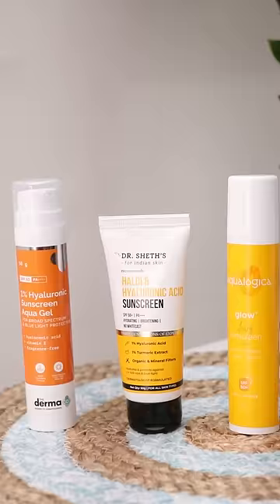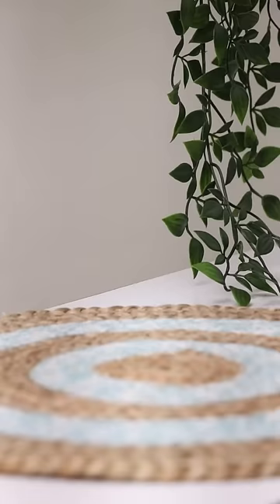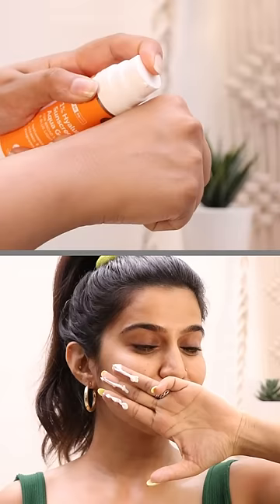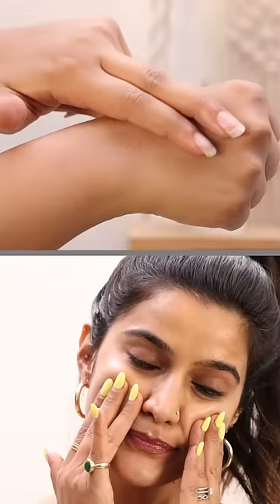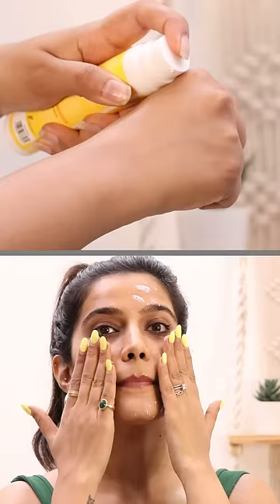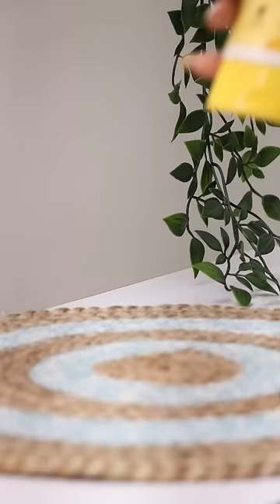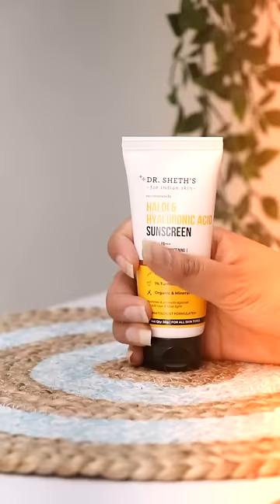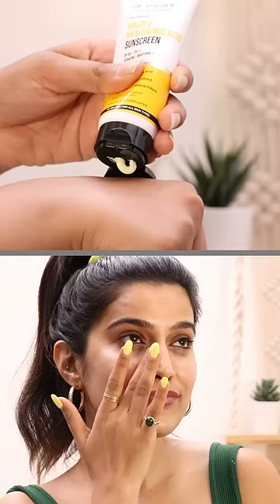Top 5 Sunscreen Under Rs. 500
No skincare is ever complete without a perfect sunscreen..I going to share my top 5 fav sunscreen that are affordable and the best part they don’t give any white cast..
1) The Derma Co- 1% Hyaluronic Sunscreen Aqua Gel
2) Aqualogica- Glow+ Dewy Sunscreen

3) Mamaearth- Vitamin C Daily Glow Sunscreen

4) Dr Seth’s- Haldi and Hyaluronic Acid Sunscreen

5) Ayuga- 2% Chandanam Sunscreen

You guys thank u so much for all the love and wishes.

Filming Equipment
Vlog Camera

All the products used in the video are the once I love using regardless of the video being sponsored or not.
I personally work with only those brands which I can recommend to my near ones. I cannot guarantee that all the makeup  & skin care I recommend will suit u. Always get a sample or test them out before buying.

Keep Loving!